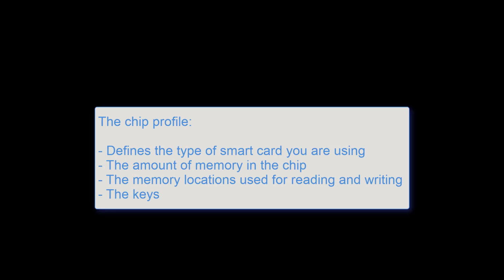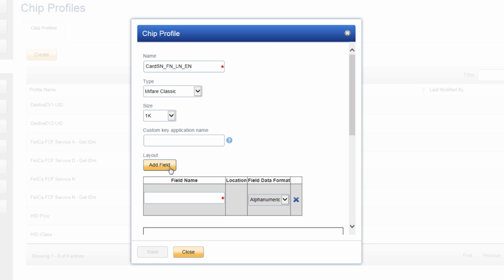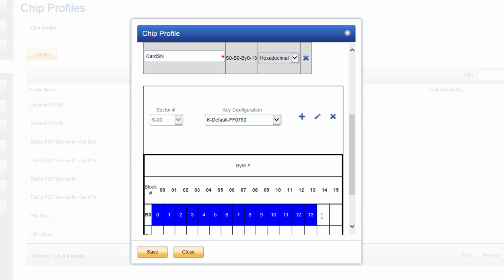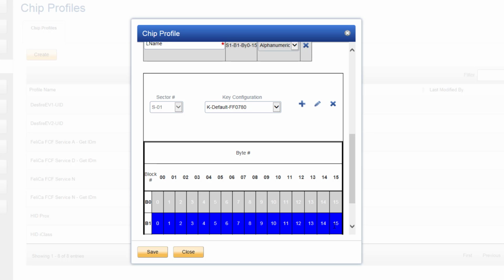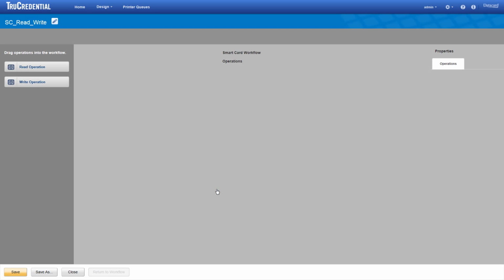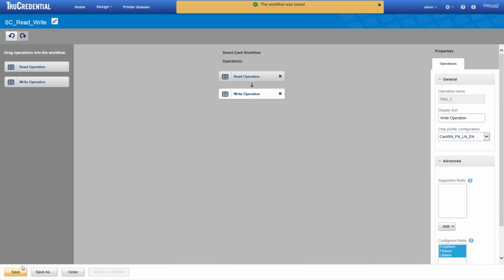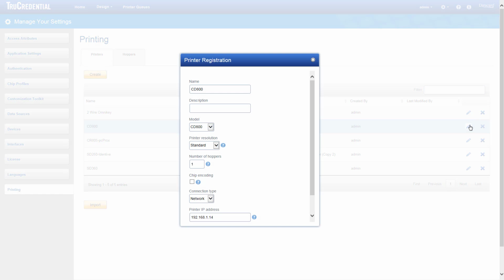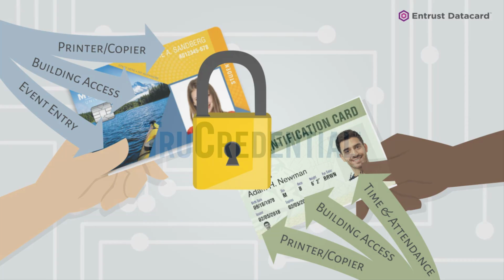Part 3 Creating a Custom Chip Profile